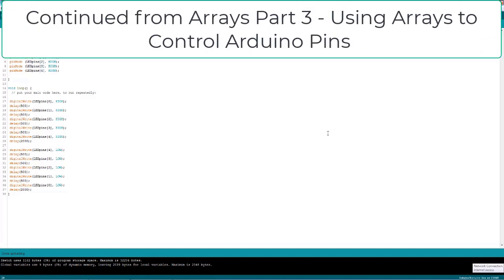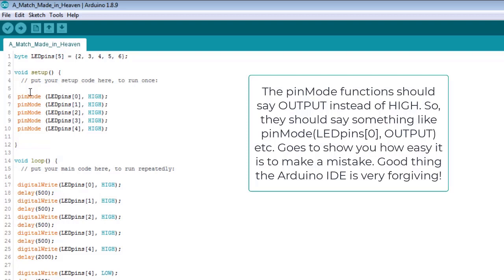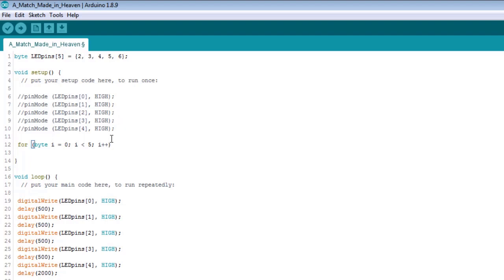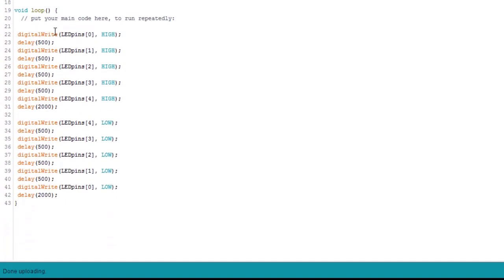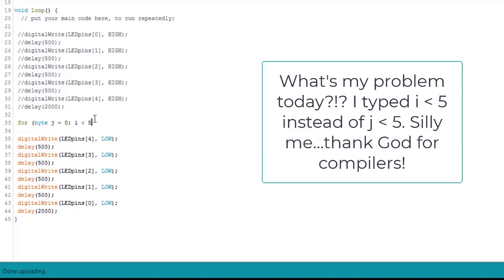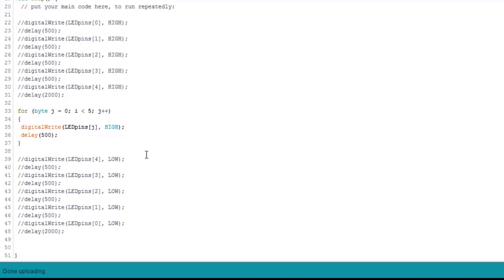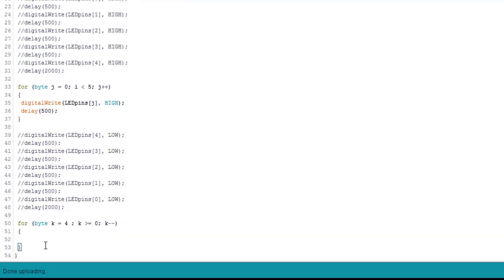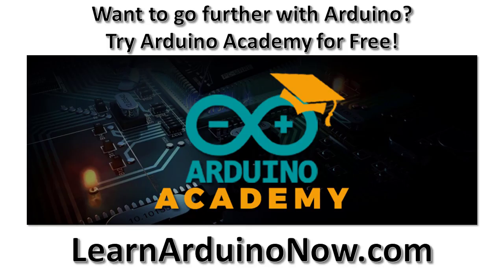Using for Loops with Arrays in Arduino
Last time, we wrote a fair amount of code to turn some LEDs on and off. But, there's an easier way to do it with much less code. We'll pair arrays with for loops in Arduino and accomplish this task with half the code. Time to learn how to use for loops with arrays in Arduino!